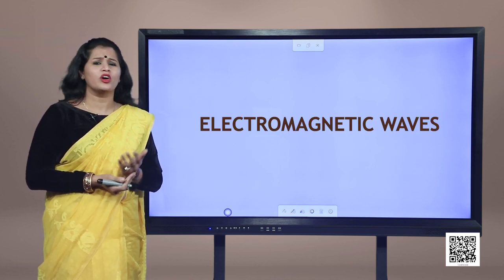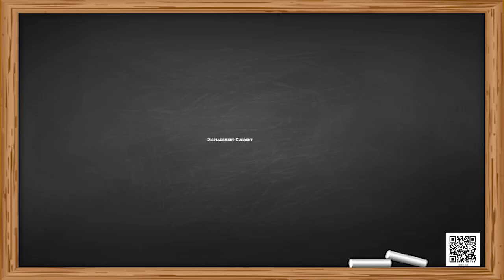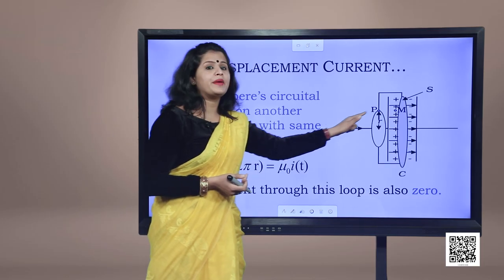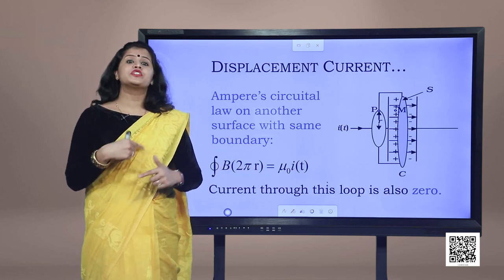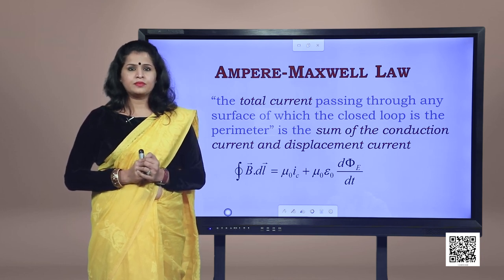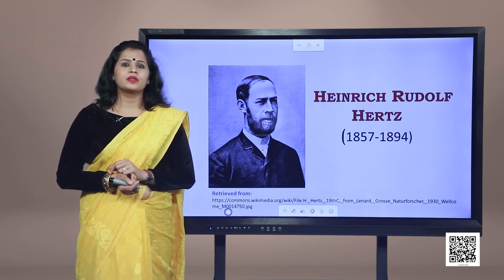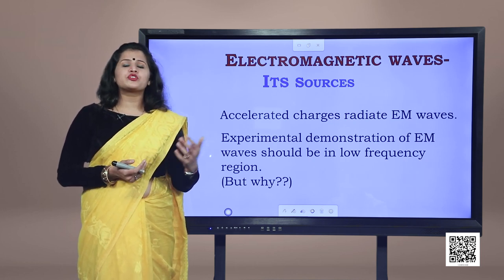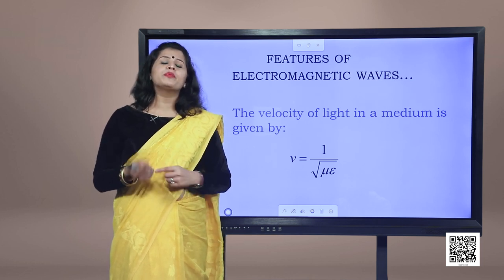Class 12 Physics Chapter 8 - Electromagnetic Waves, Part 1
Chapter 8 - Electromagnetic Waves, Part 1 Physics(Class 12)